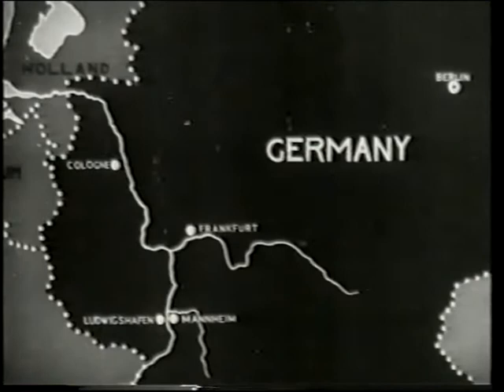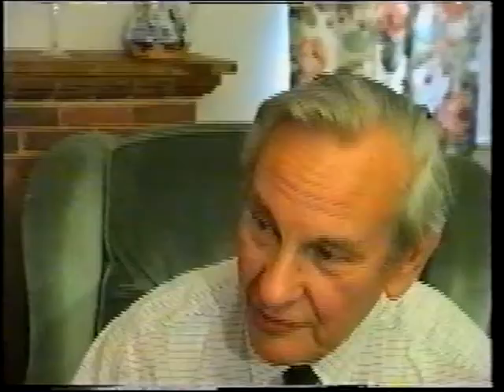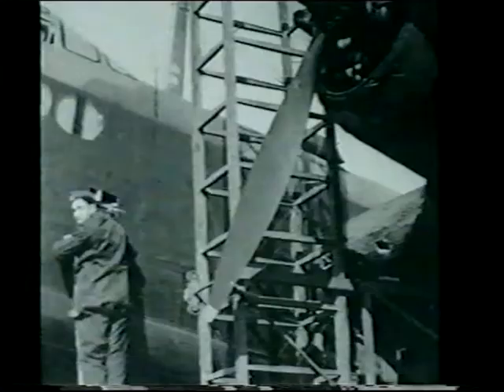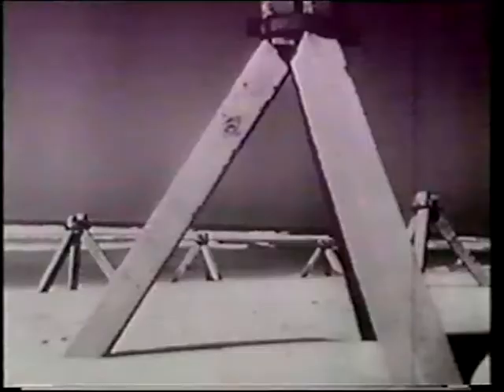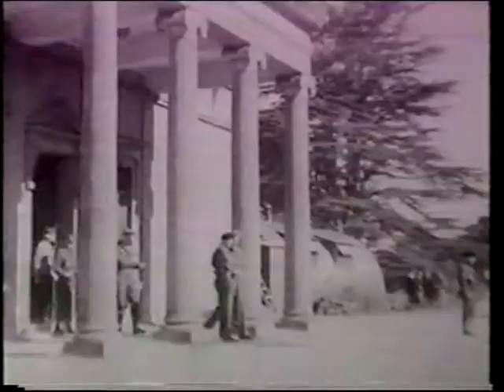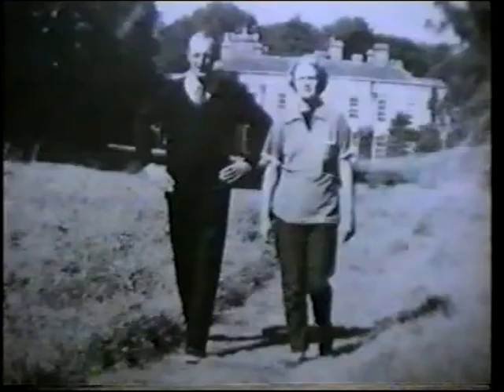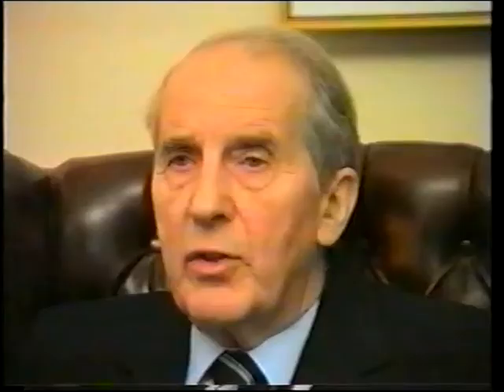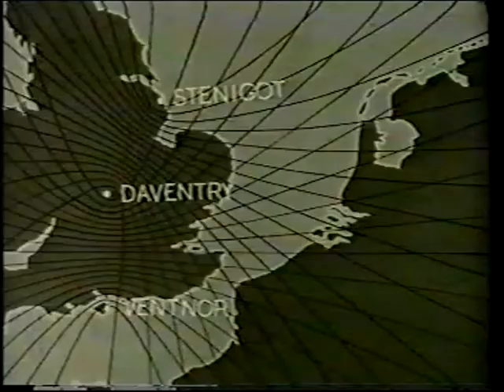'Remember the Stirling' Part 3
Video Supplied by Harry Bouwman